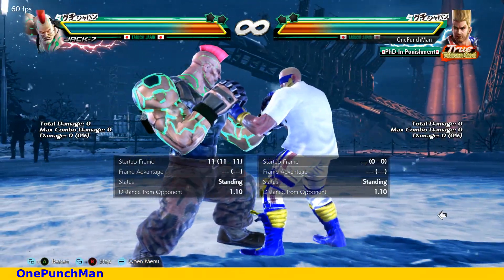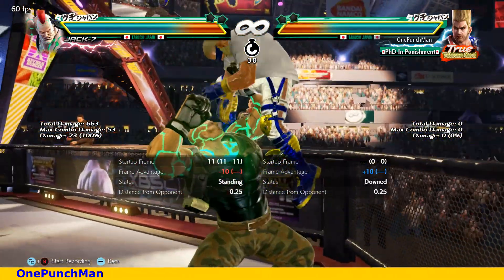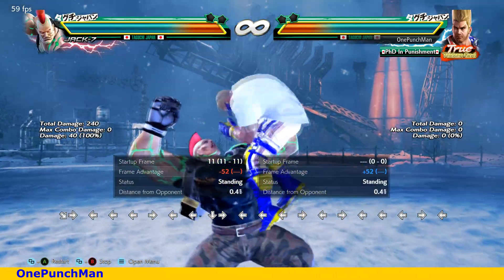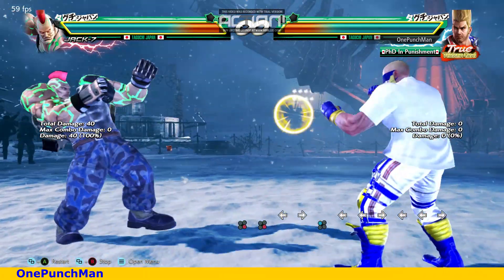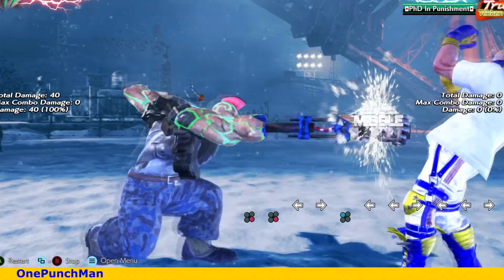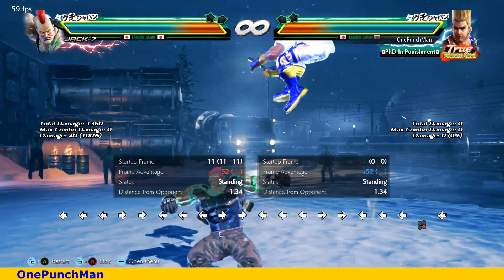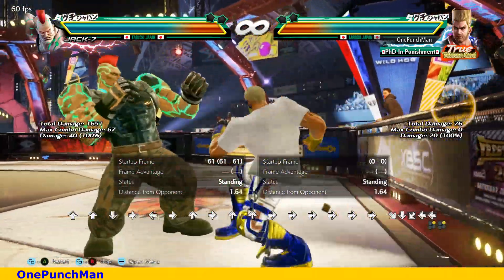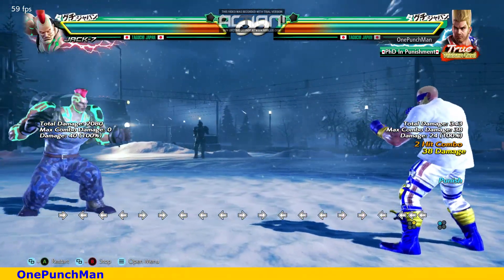How To Block Jacks Megaton Grab Punch and Punish it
Jack 7 of tekken 7 does a grab which he can extend to a deadly punch and that can be blocked. I made  that guide to easily understand how to block it and punish it with paul.